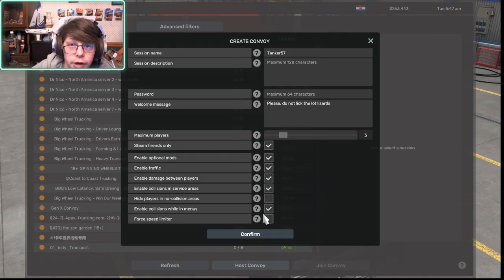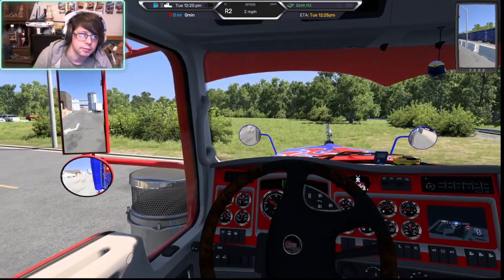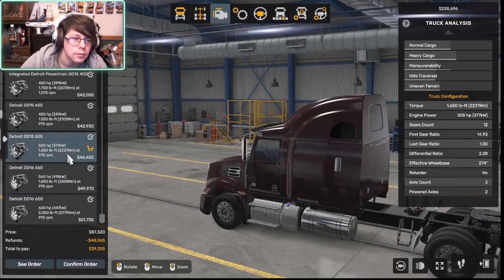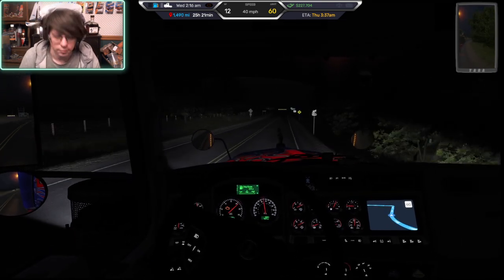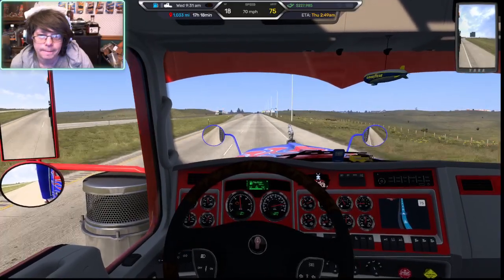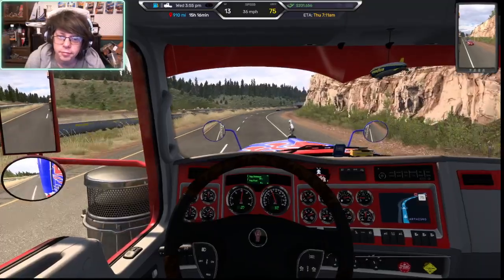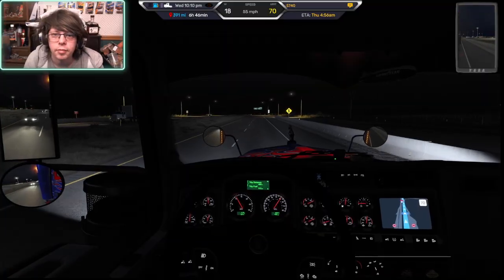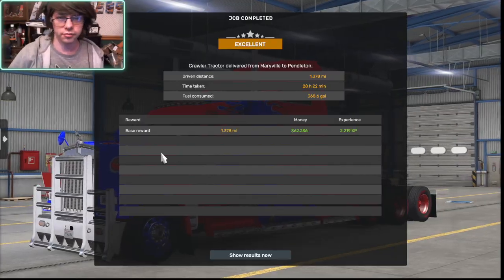ATS Jefferson city, Missouri to Pendleton, Idaho